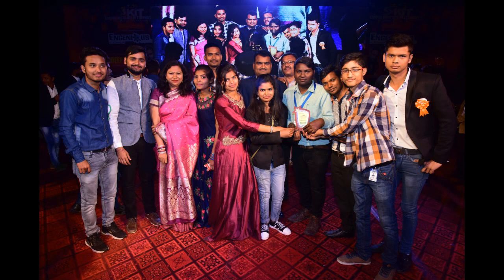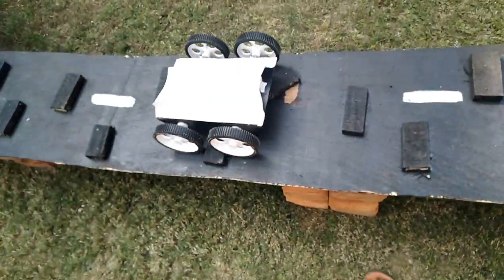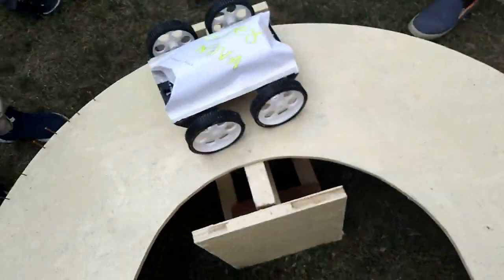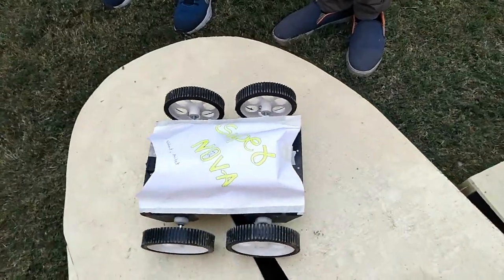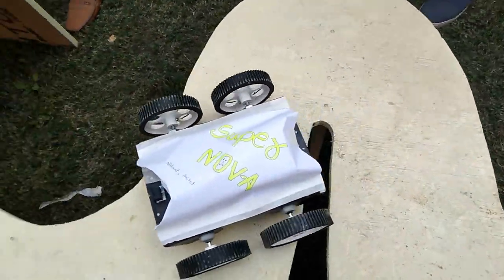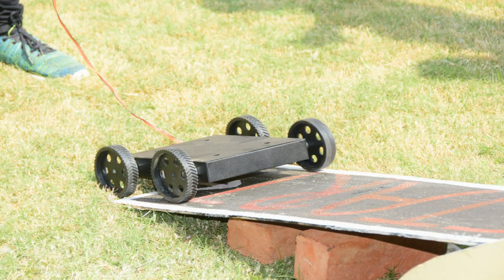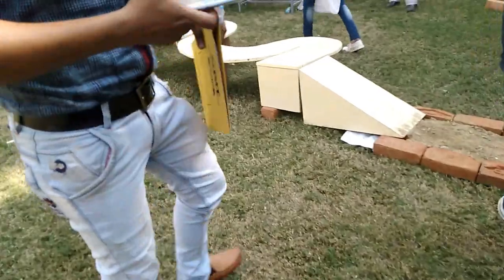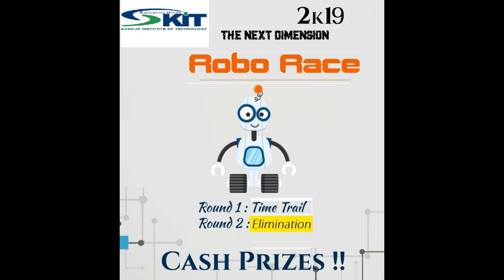Robot race technical event on kit kanpur 2019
proud moment of kit Kanpur !! where student-made there own robot...final do well in robot race technical fest 2019 in kit Kanpur.